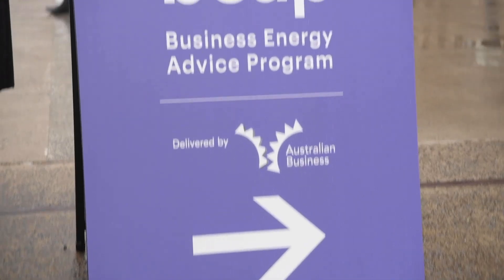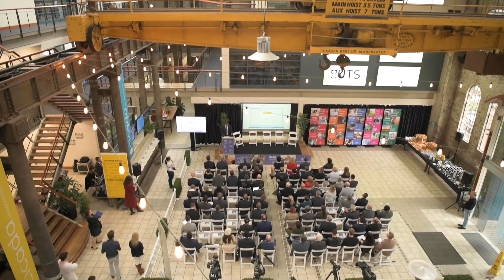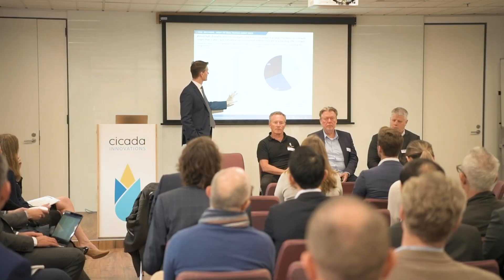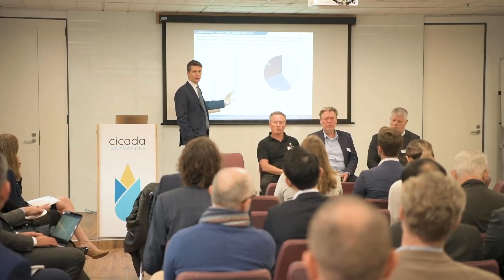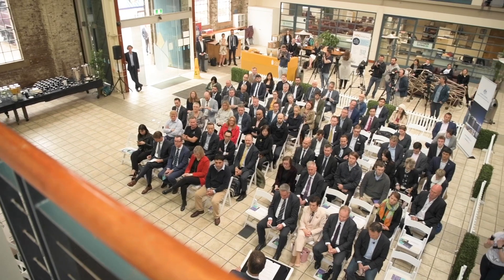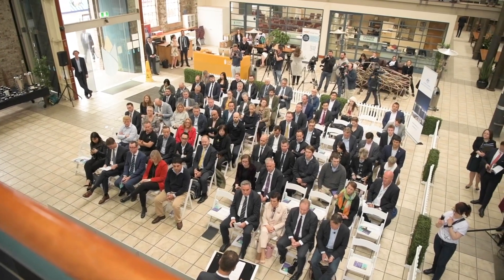Business Energy Advice Program Event Launch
The official launch of the Business Energy Advice Program (beap) and the Small Business Energy Check!

These Australian Government initiatives are free and independent services aimed at helping deliver energy savings and efficiencies to eligible small businesses.

Small businesses can now access two new free services as part of beap: a personalised energy advice service, and an online tool to help them understand their energy-saving opportunities.

One-on-one energy consultations for businesses with 6–20 employees will be delivered nationally by the NSW Business Chamber and its partners.